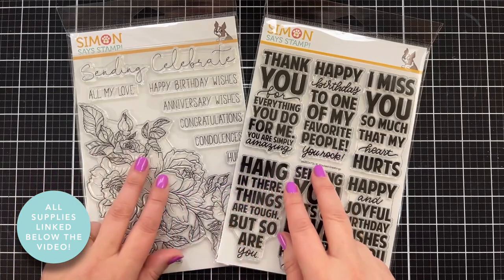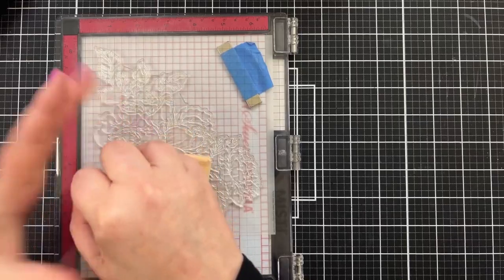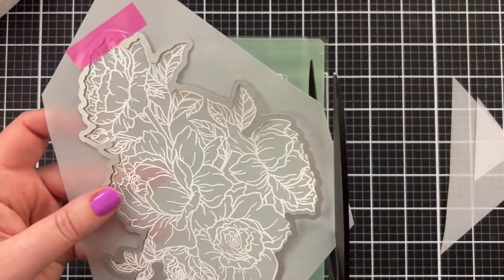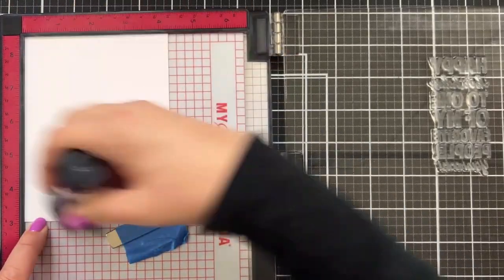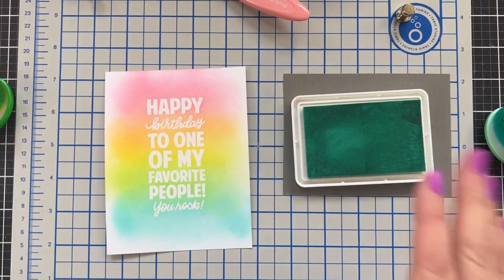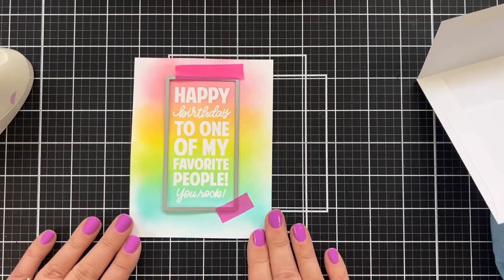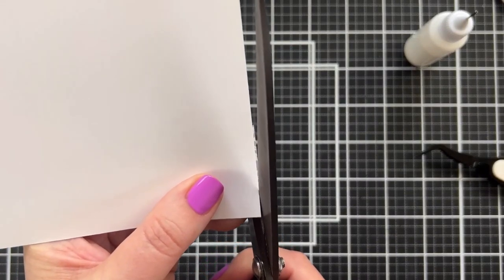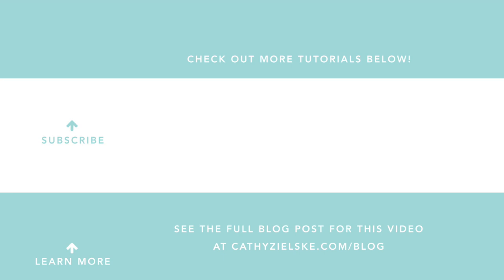Creating card background texture with an image stamped on vellum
Afraid of big floral stamps? Then turn them into cool, textural backgrounds!

• E-Cloth Pack